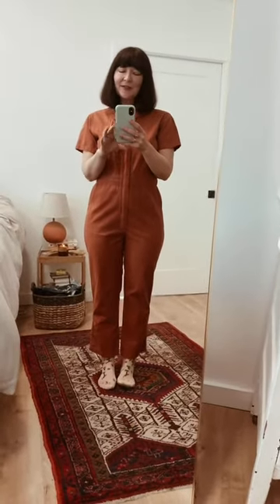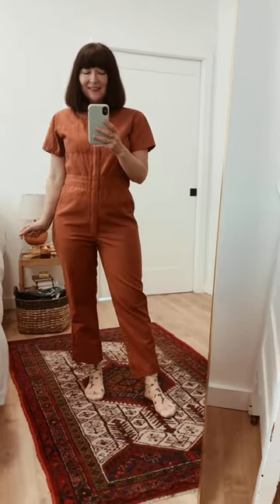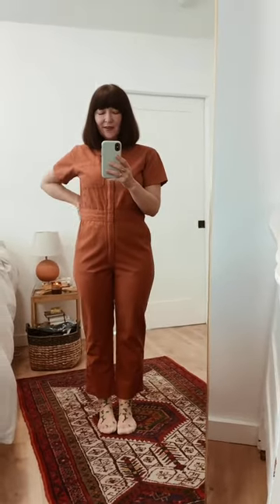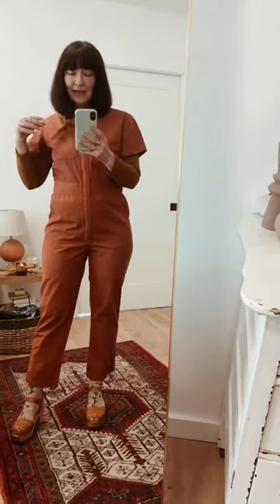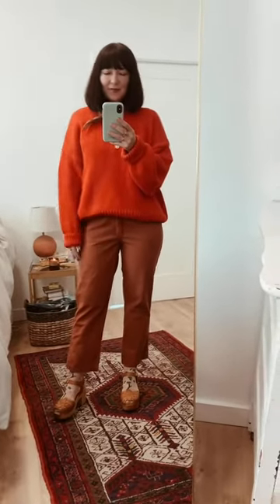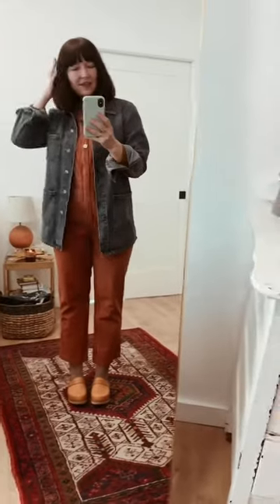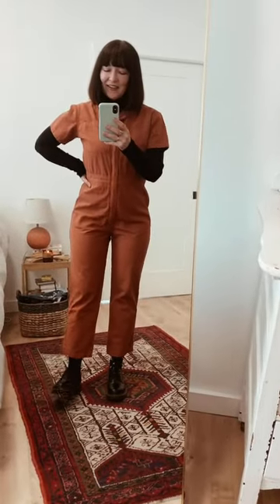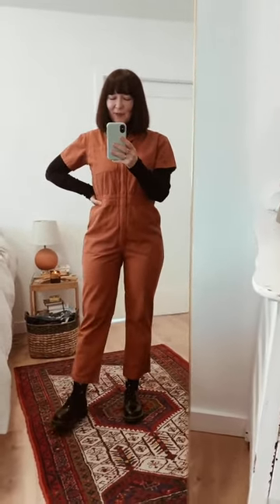How to wear a jumpsuit multiple ways!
On today’s episode of Girl, Thrifted I present to you:

How to wear a jumpsuit multiple ways! Featuring a boiler suit from Hey Gang:

Outfit one:Hey Gang jumpsuit linked above

Sheer floral socks

Thrifted clogs

Hand dyed bandana

Outfit two:

Hey Gang jumpsuit linked above

Sheer floral socks

Thrifted clogs

Denim chore jacket

Hand dyed socks

Dr Marten Oxfords found secondhand